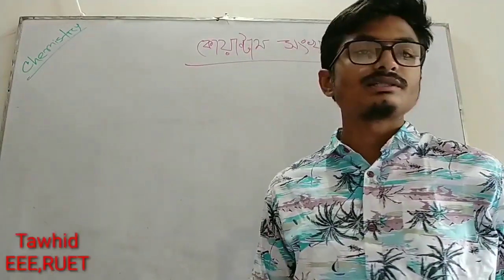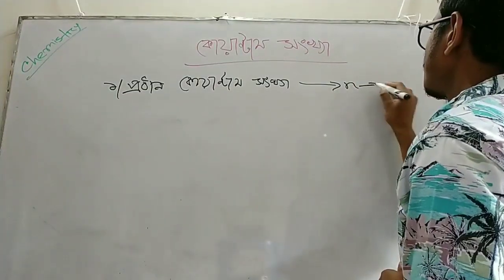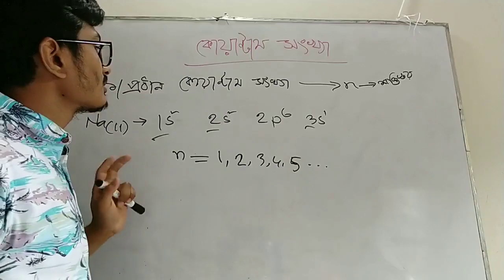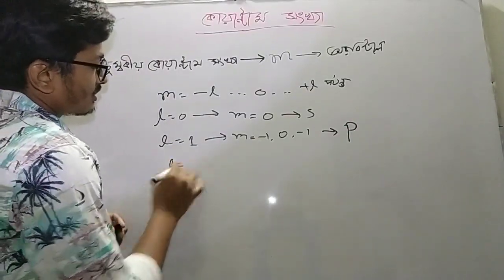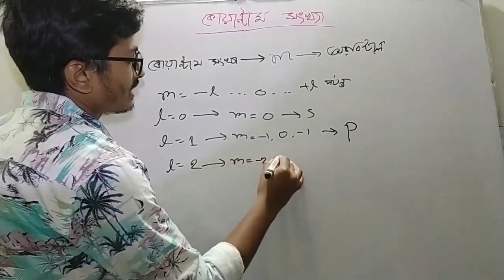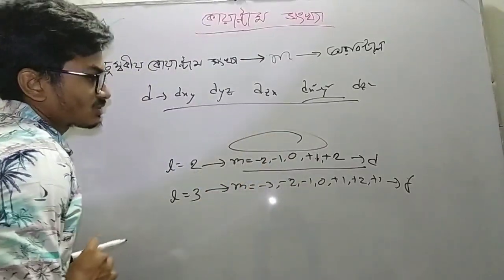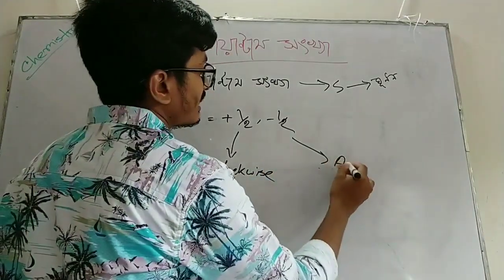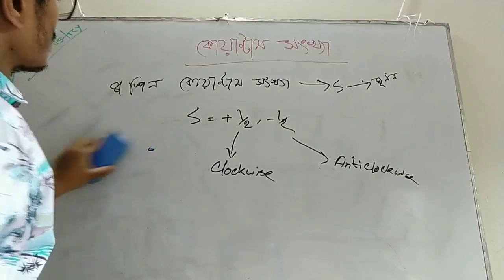কোয়ান্টাম সংখ্যা Part-1 । Chemistry 1st paper । গুণগত রসায়ন । HSC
This is the first part of quantum number. You can easily learn about four quantum numbers. You will like our shortcut methods.